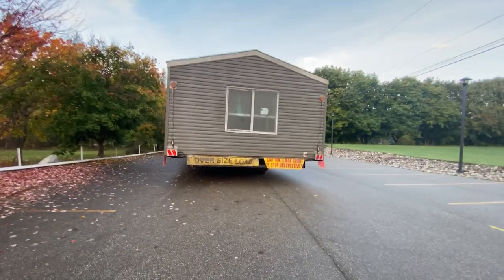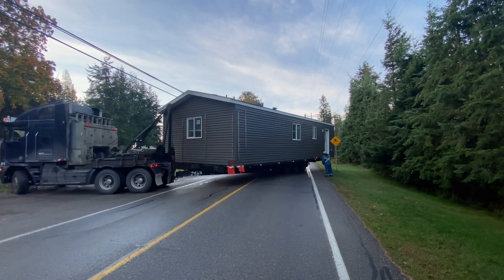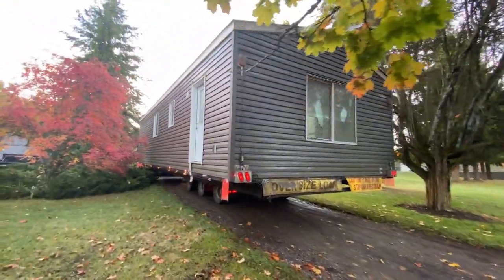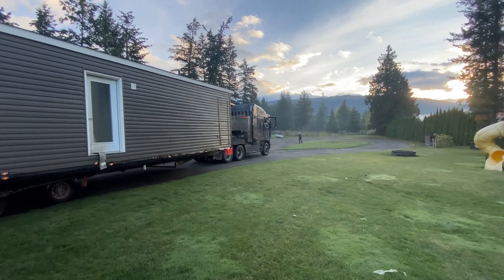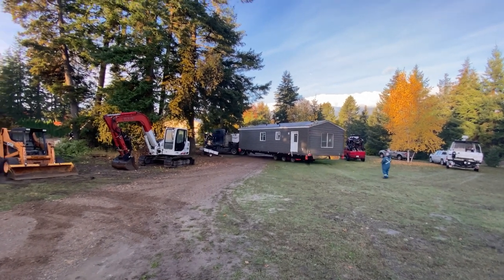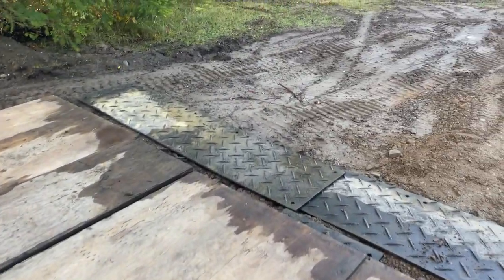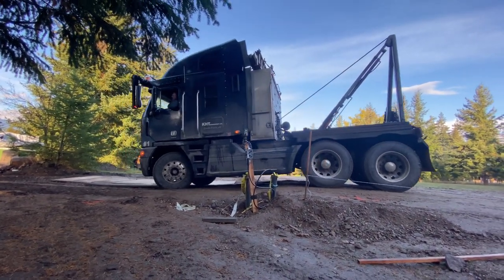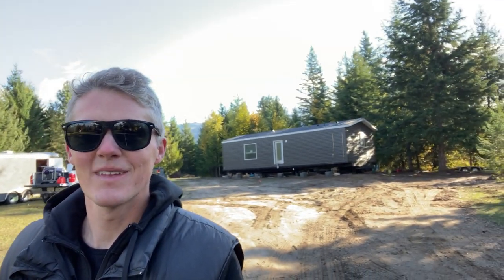Delivering a 2020 Manufactured Home | New Single Wide!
Today we delivered a beautiful new manufactured home to a property in Salmon Arm.

This singlewide is 18 feet wide by 44 feet long and this video shows the entire delivery process. The home was too wide for the customers property so we have to use the access through the neighbors and cut up behind their shop. Manufactured home deliveries are always a bit stressful because you never really know for sure how hard it is going to be to get the home to it's site until it's there. We've had some deliveries that take all day and others that are a breeze, this one ended up being a breeze and the home was on the site by 9:00am. We started just after 8:00am so the whole delivery process on site took just under an hour. I post twice a week all about manufactured homes:
- deliveries
- tours
- market trends
- buying tips
- You name it I post about it as long as it's to do with manufactured homes!